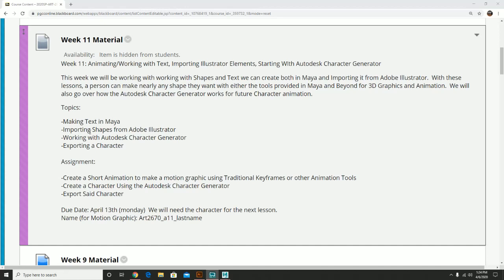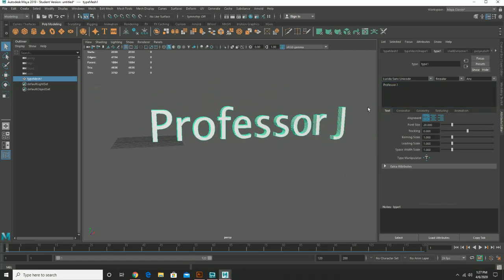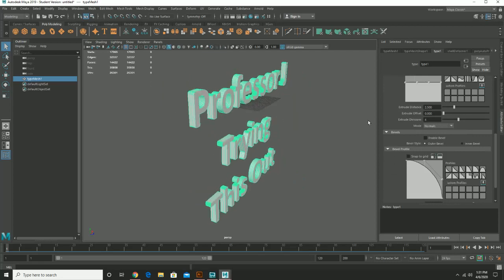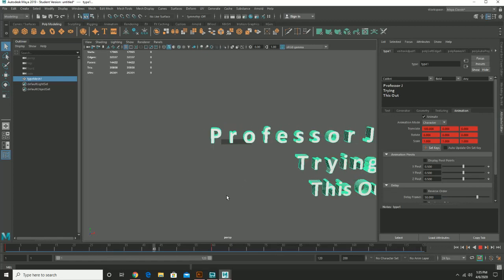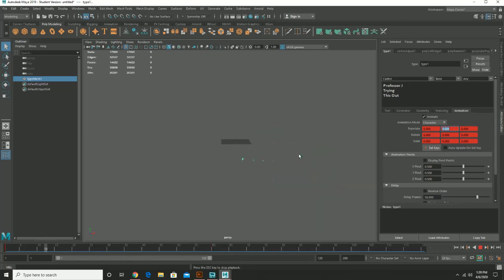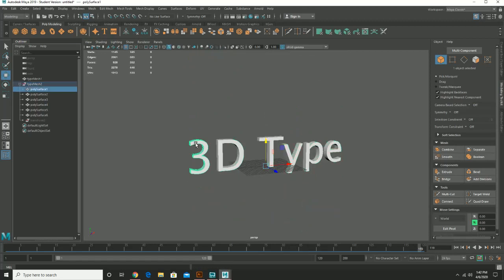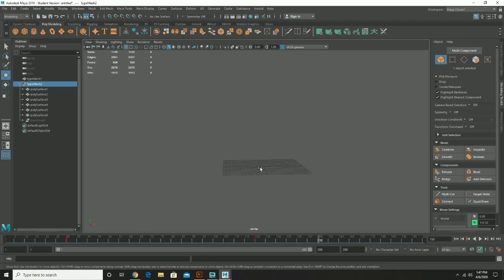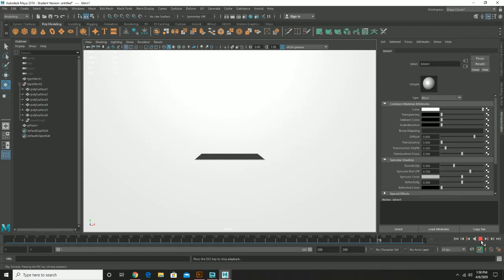Art2670 week11 video1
In this video we will be covering:
-Creating Text In Maya
-Animating Text using the text tools
-Going Beyond the Standard Text Tools